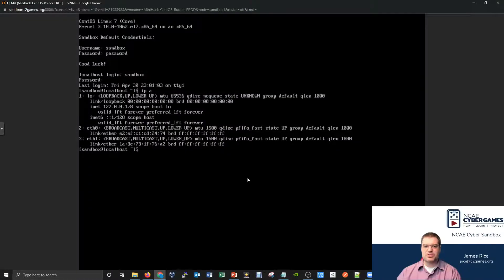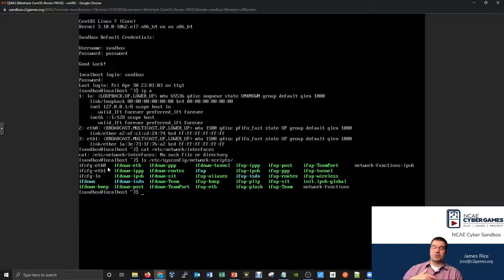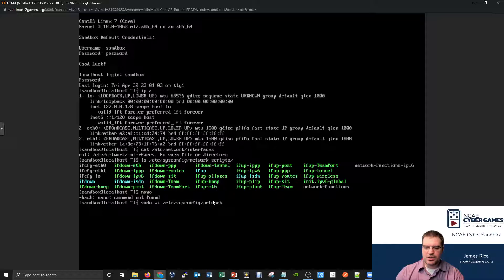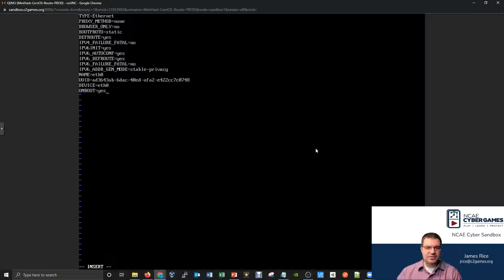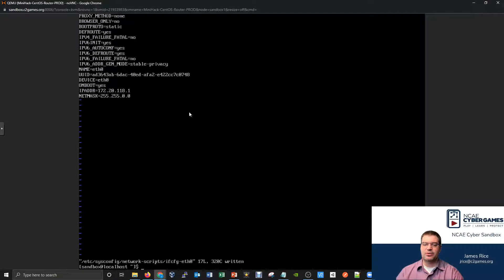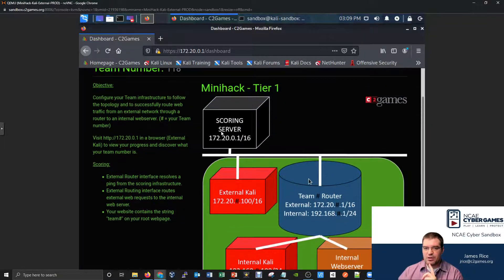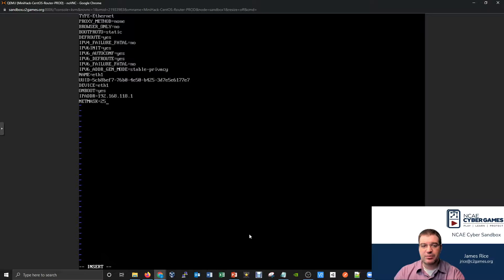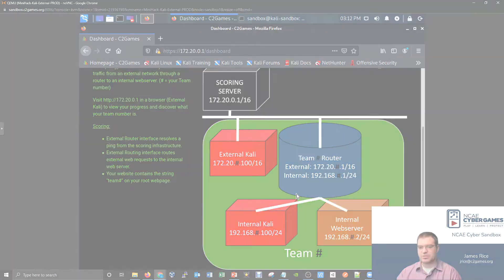19 - Static Configuration in CentOS with ifcfg Files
0:00 Opening
0:08 Exploring Networking in CentOS
0:50 Exploring /etc/sysconfig/network-scripts/
2:12 Referencing the Mini Hack Topology
3:20 vi /etc/sysconfig/network-scripts/ifcfg-eth0
7:20 Restarting via systemctl restart network
9:10 vi /etc/sysconfig/network-scripts/ifcfg-eth1